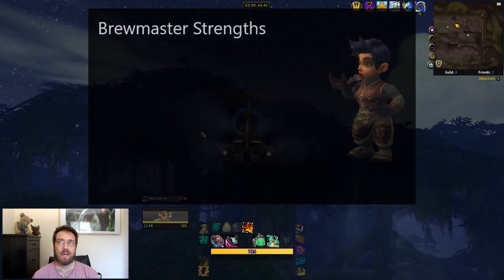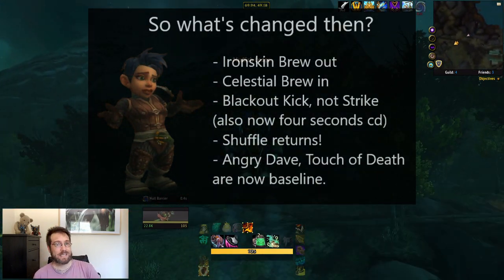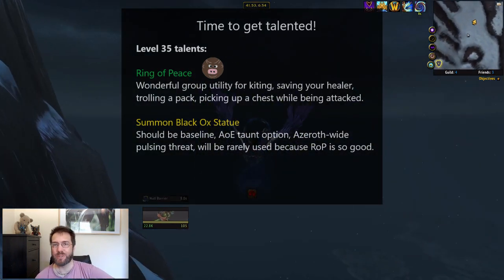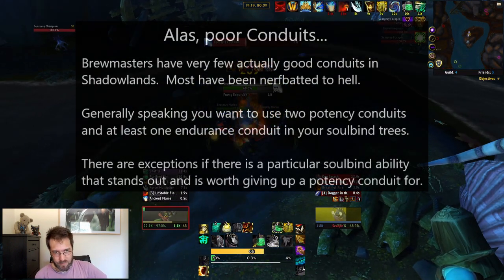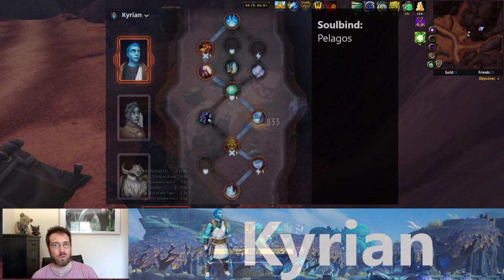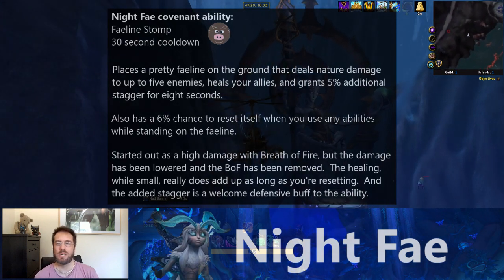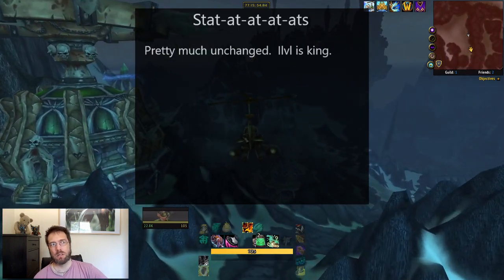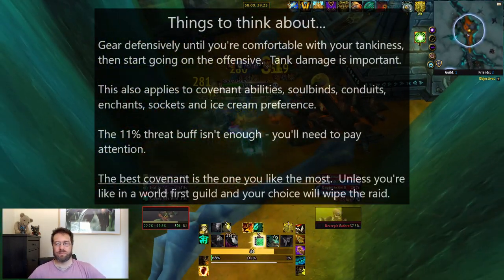The Shadowlands Brewmaster: Shake That Brewty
It's time to comb over what the Brewmaster Monk looks like in Shadowlands, and the Moo is here to help.  In this rather long video, I'll cover the strengths and weaknesses of the spec, talents, soulbinds, conduits, covenants, stat priorities, enchants, consumables and legendary powers.

While not technically fashioned as a guide (I'm not that definitive of a brewmaster), there's a lot of information packed in here that has been gleaned from multiple sources, areas of research, testing and logs.  It will tell you which path I've decided to take in Shadowlands (at least initially) and offer some free unsoliticed advice on tank philosophy, gearing and the all-important Memeingful Choice(tm).

Timestamps:
Brewmaster strengths - 0:00:42
Brewmaster weaknesses - 00:03:43
What's changed - 00:07:33
Talents - 00:10:37
Conduits - 00:27:00
Covenants - 00:33:52
Legendary powers - 00:50:15
Stat priority - 00:56:04
Enchants and consumables - 00:57:45
Tanking philosophy - 01:03:04
Wrapping up - 01:05:39

Release notes: correct as of 19/11/2019.  Everything is subject to the vicious balancing whims of Blizzard Entertainment.